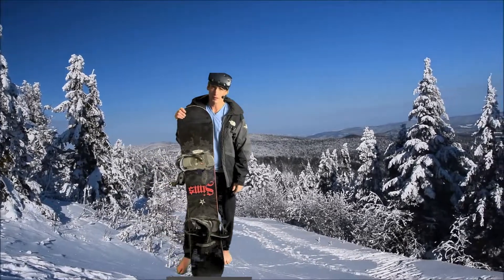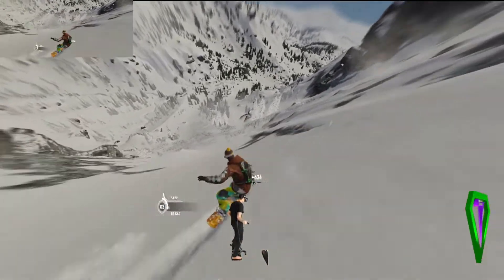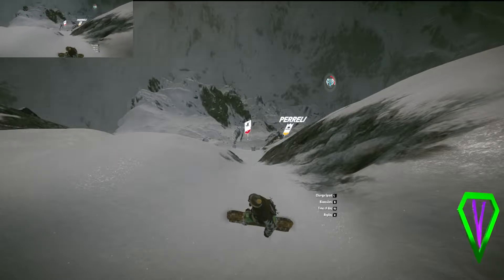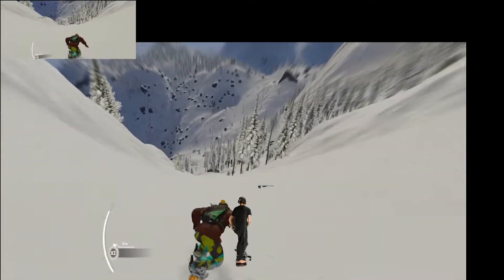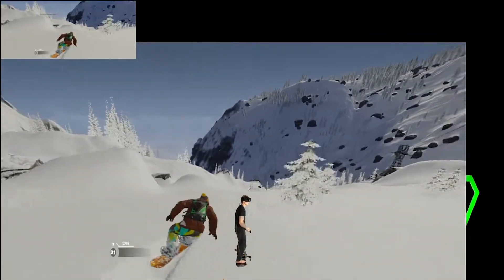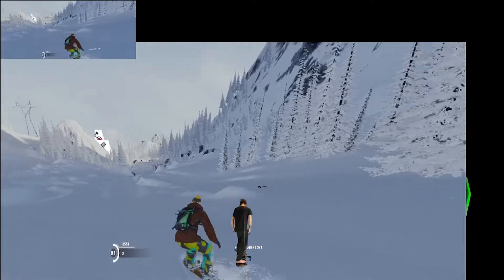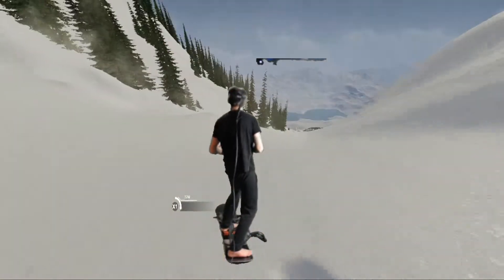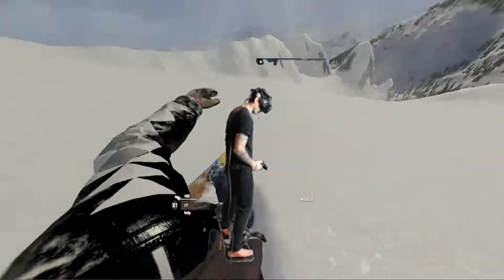Best Virtual Reality Snowboarding/Skiing experience you will ever have. Maybe the best experience.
I made an actual video given the response as the previous one was just gameplay from my twitch channel.  I used vorpx just to see if maybe even the theatre view was cool and ended up with full VR and 6 DoF!!  I was running VR perfkit for much of it but was too busy tweaking the game and vorpx to get to the perfkit. I was getting notification warnings from vorpx every time i booted immediately after I put the performance kit in there. i only had fixed foveated rendering running though. no upscaling.